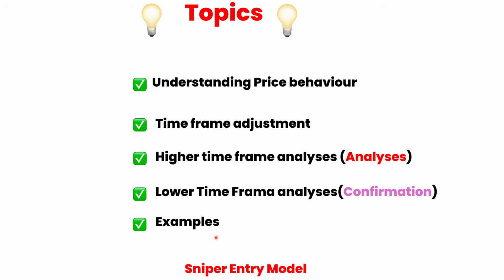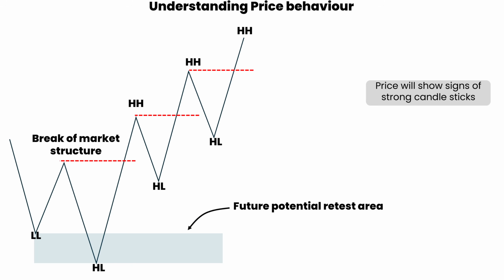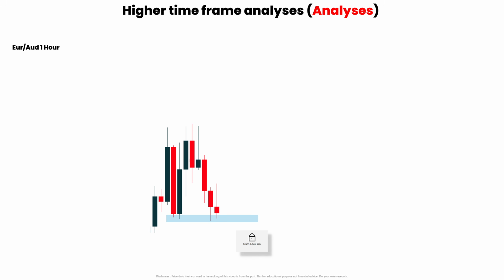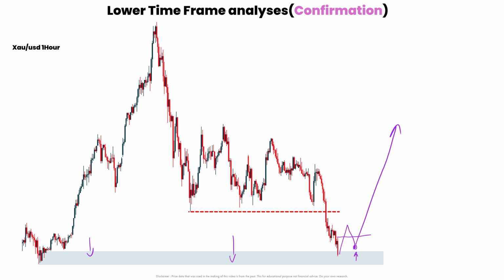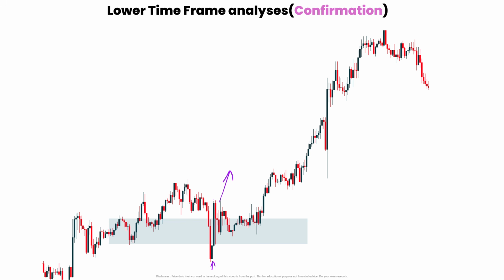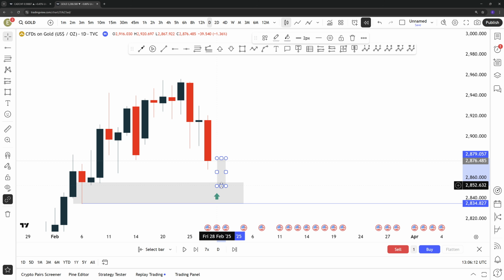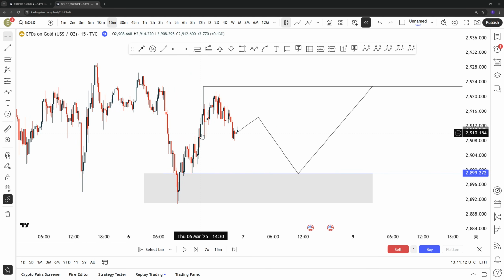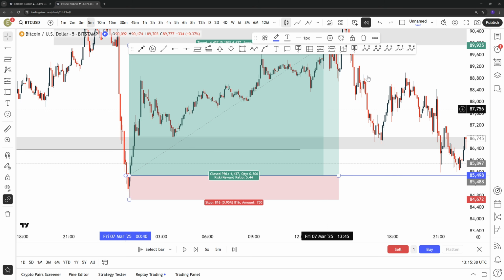This Candle Stick Pattern Is Very ACCURATE in entries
This is one of the Trading strategy i like to use.. using higher time frame analyses to lower time frame